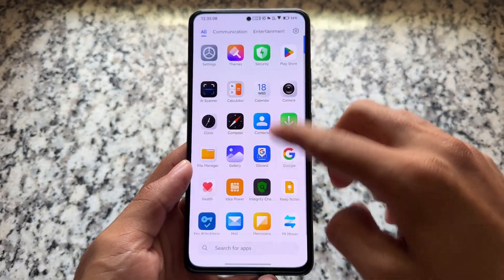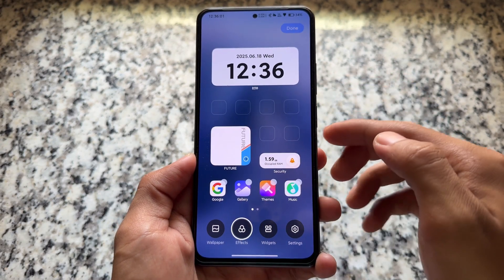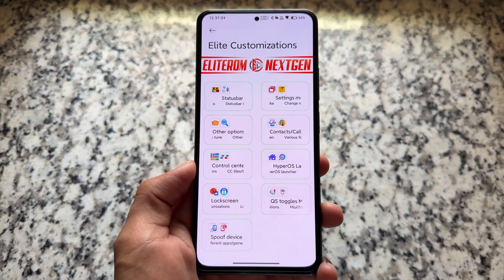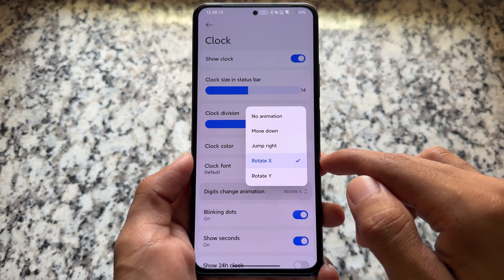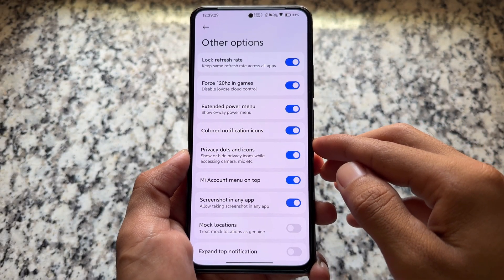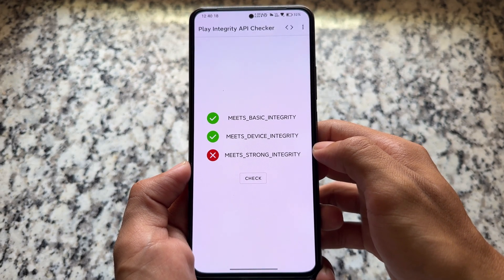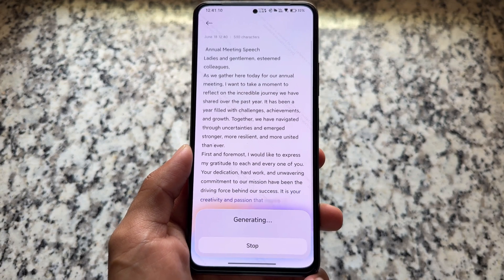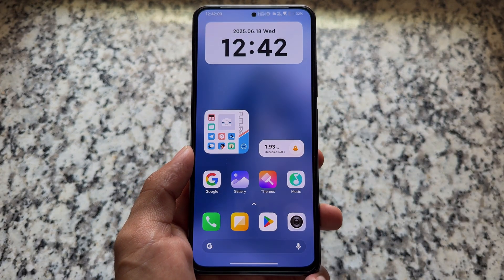Custom ROM Lovers, THIS IS FOR YOU! 🔥 | HyperOS ELITE with AOSP Style + MODs 😮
Hey guys, What's Up? Everything is good I Hope. This video will show you " Custom ROM Lovers, THIS IS FOR YOU! 🔥 | HyperOS ELITE with AOSP Style + MODs 😮 ". Watch this video until the end to understand everything.

Credits: HassanMirza